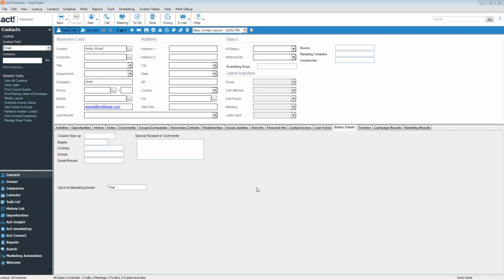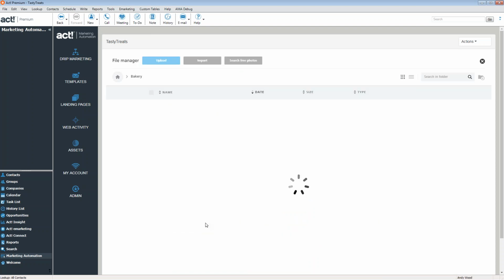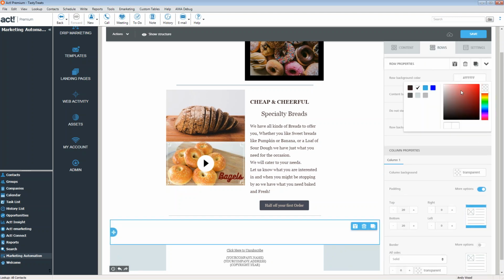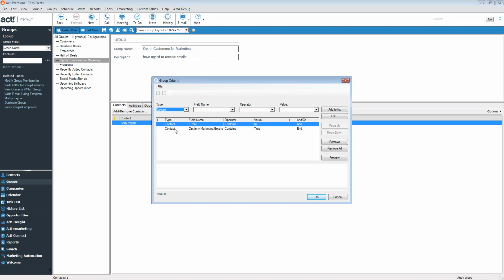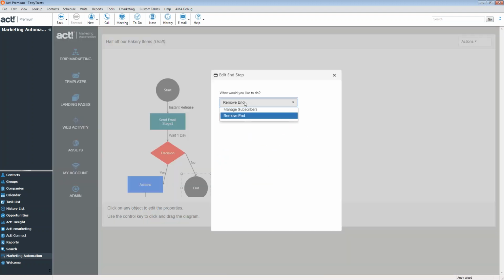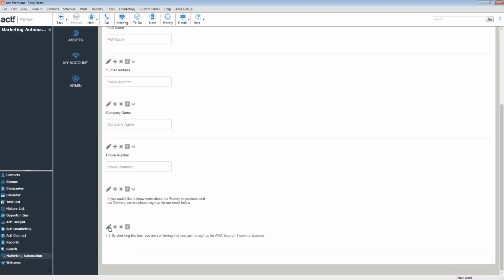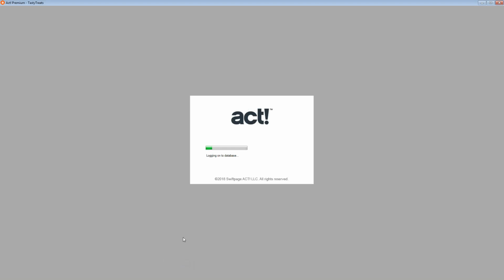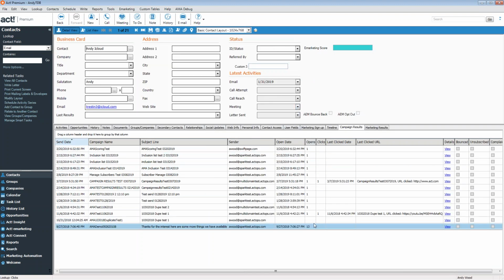2019 03 21 - Act Marketing Automation - Webinar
Recorded webinar of a join Swiftpage and Keystroke presentation. A deep dive on AMA features from building a template, to creating a campaign, to working with landing pages.